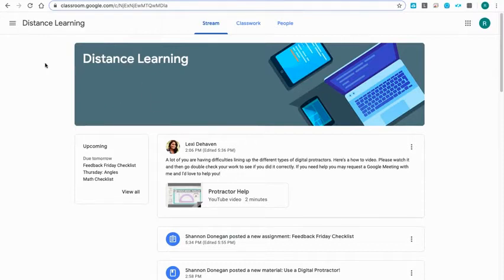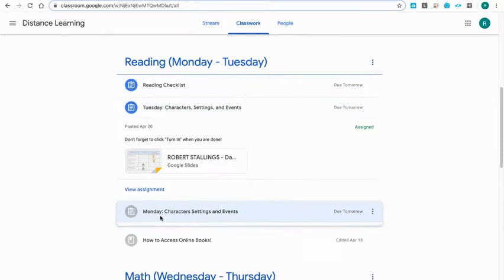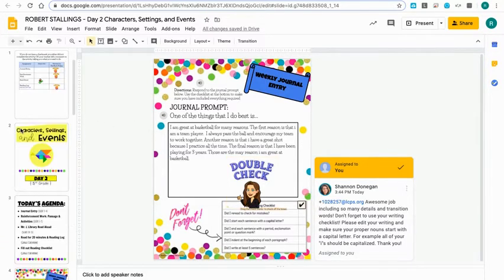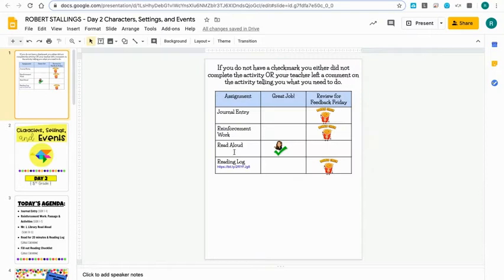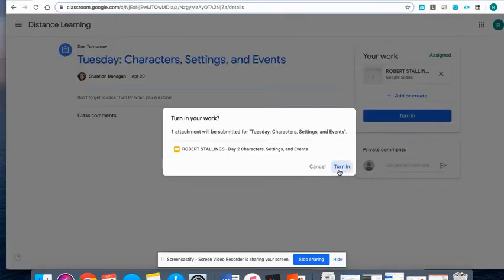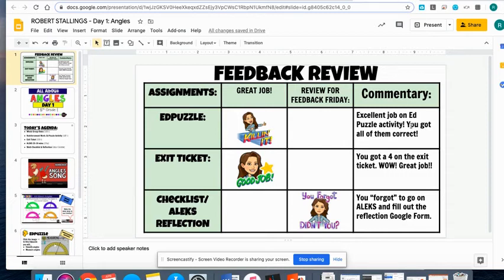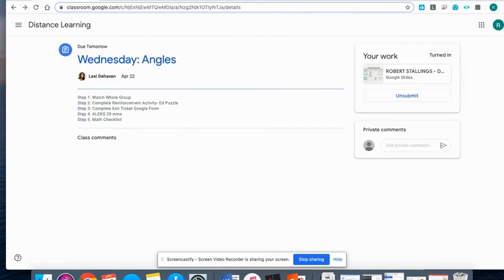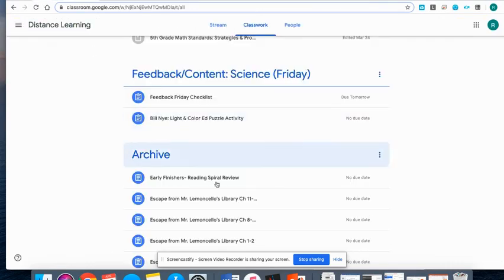Feedback Friday Expectations